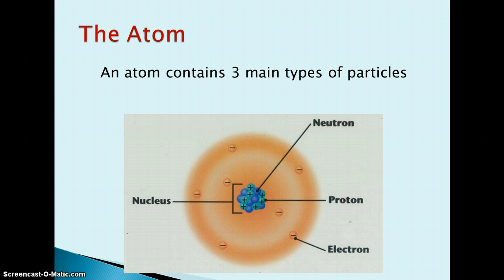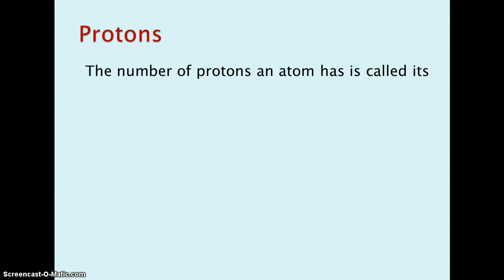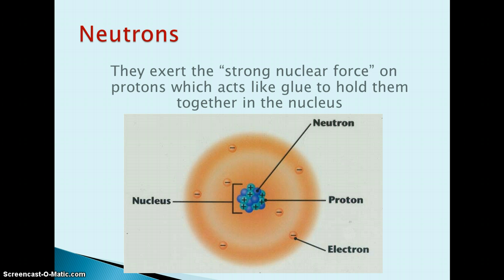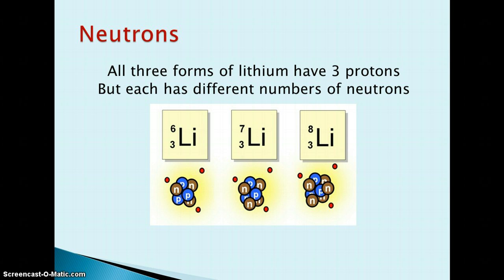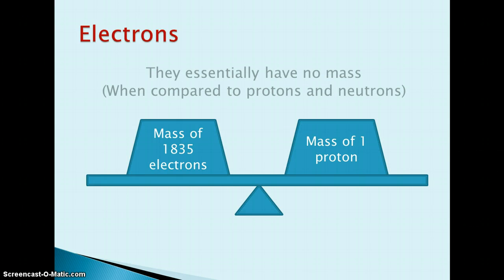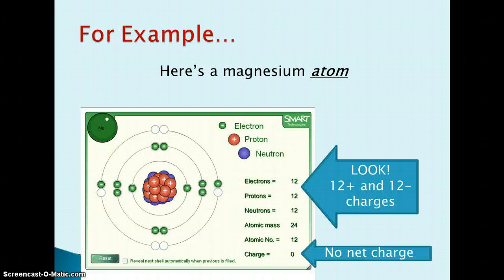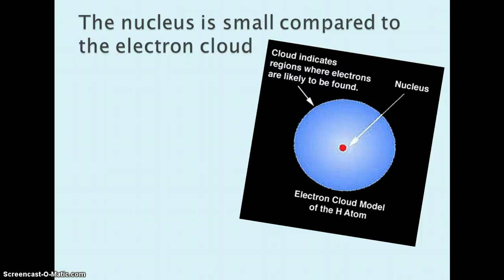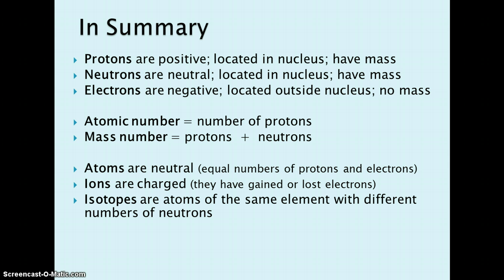The Atom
Atom structure, isotopes, ions, atomic number, mass number